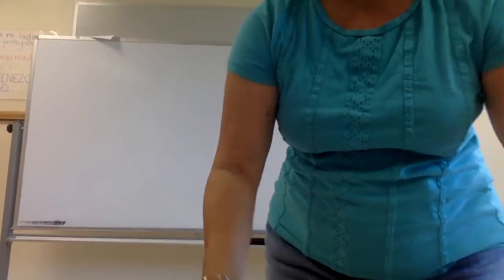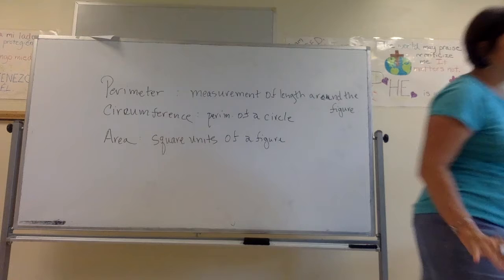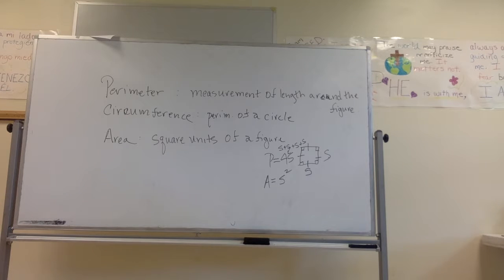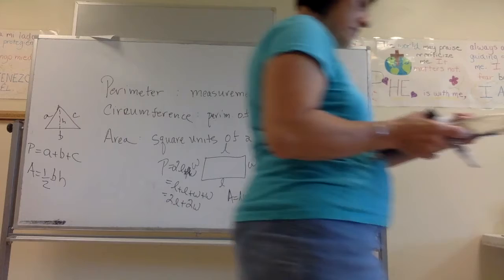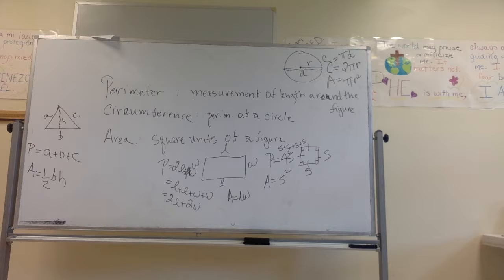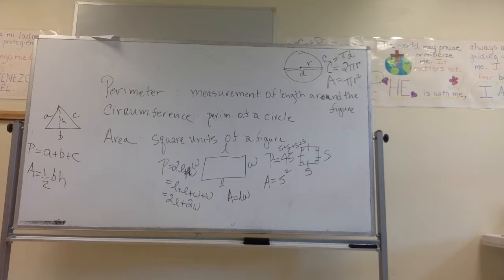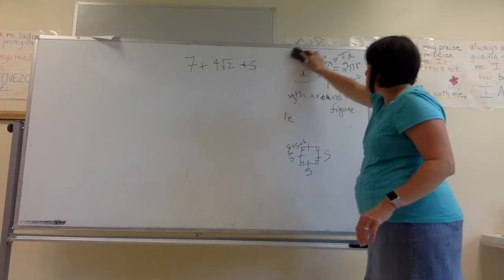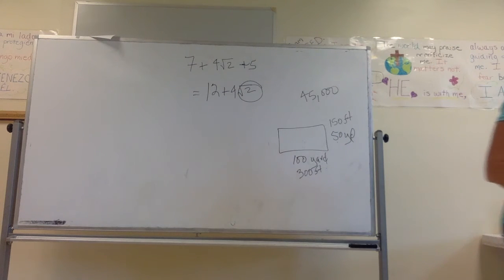Geo 1.7 Instruction